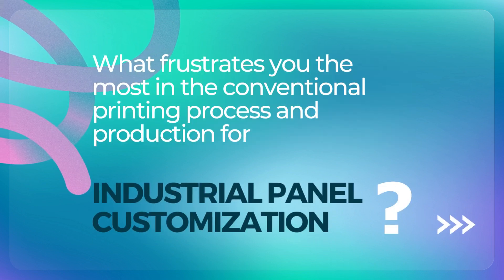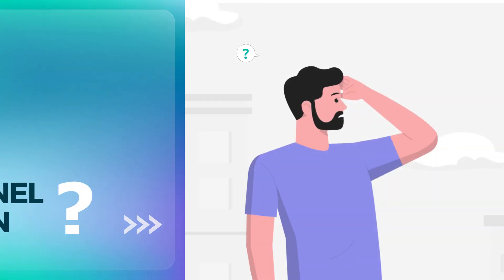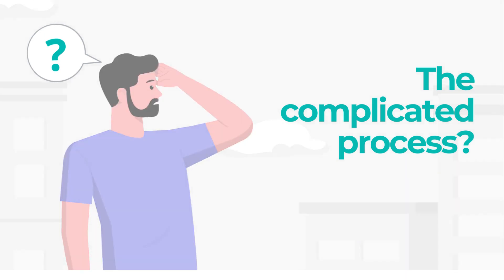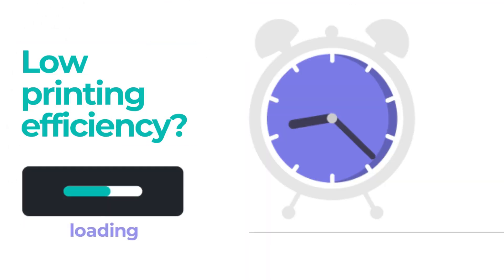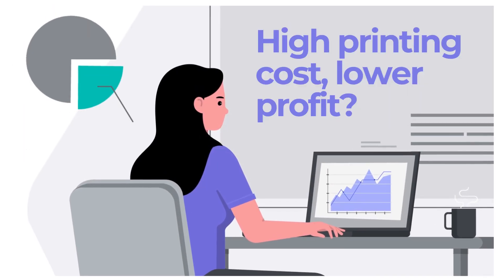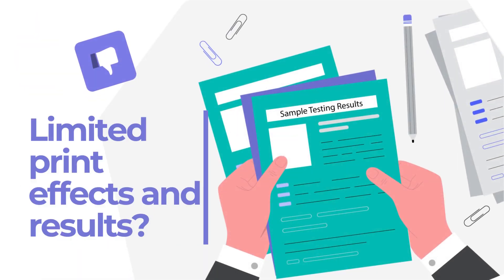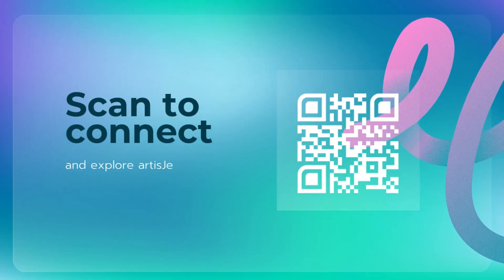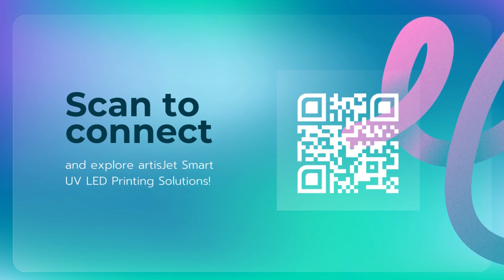Custom industrial panels - What frustrates you the most in the conventional printing production?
As an industrial panel supplier or dial meter customization provider, are you frustrated with the limitations of conventional printingmethods as seen in this video? 😫🖨️

🚀Ready to take the next step and say goodbye to the hassles of traditional printing?
🌟 💡 𝐘𝐨𝐮 𝐚𝐫𝐞 𝐰𝐞𝐥𝐜𝐨𝐦𝐞 𝐭𝐨 𝐚𝐫𝐭𝐢𝐬𝐉𝐞𝐭'𝐬 𝐒𝐦𝐚𝐫𝐭 𝐔𝐕 𝐋𝐄𝐃 𝐈𝐧𝐤𝐣𝐞𝐭 𝐏𝐫𝐢𝐧𝐭𝐢𝐧𝐠 solutions!

👉𝐃𝐢𝐬𝐜𝐨𝐯𝐞𝐫 𝐭𝐡𝐞 𝐛𝐞𝐧𝐞𝐟𝐢𝐭𝐬 and the wide range of industrial labels customization in our latest blog post, and 𝐬𝐜𝐡𝐞𝐝𝐮𝐥𝐞 𝐚 𝐋𝐈𝐕𝐄 𝐃𝐄𝐌𝐎 with us to see our cutting-edge technology in action 🔛

🤝 Let us help you unlock endless possibilities and enhance your industrialpanels and industriallabels customization.